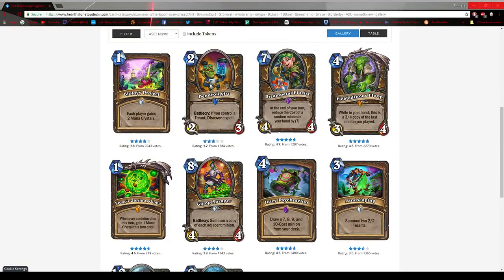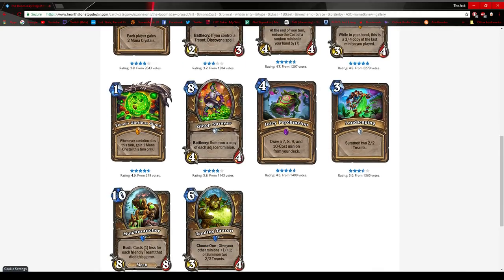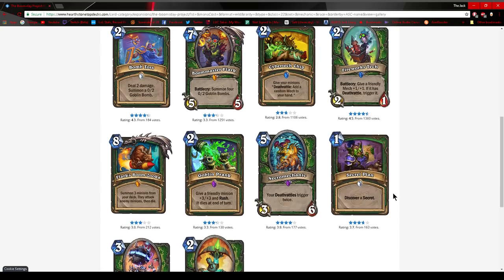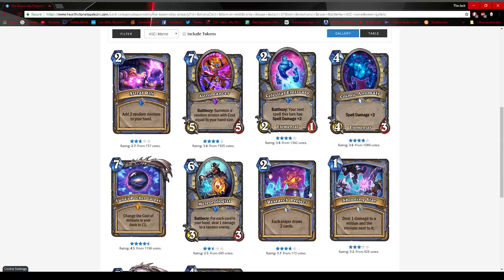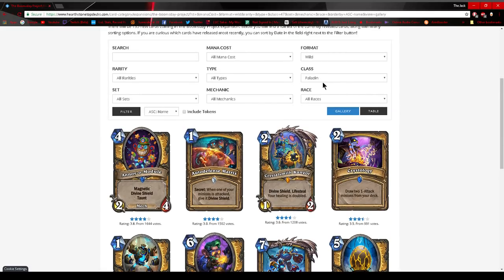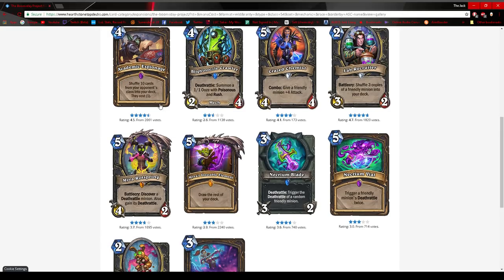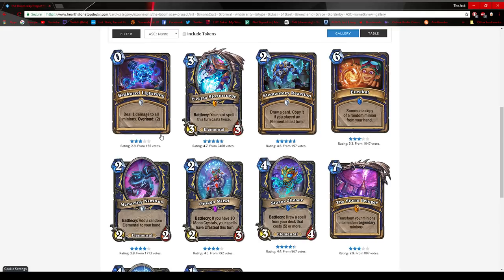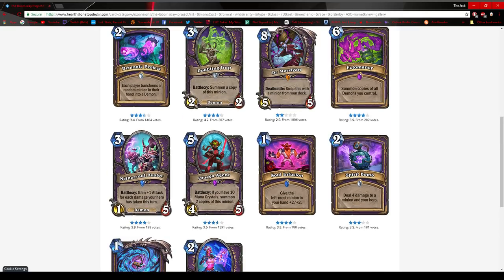THE BOOMSDAY PROJECT ALL CARDS REVIEW (NEW HEARTHSTONE EXPANSION CARD REVIEWS)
I give my thoughts on all the new cards from the Hearthstone expansion: The Boomsday project.